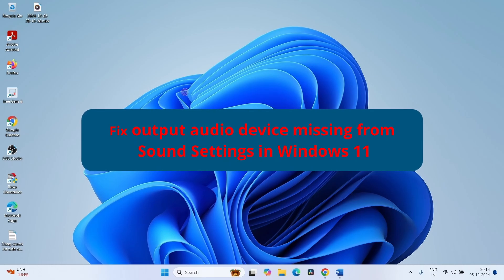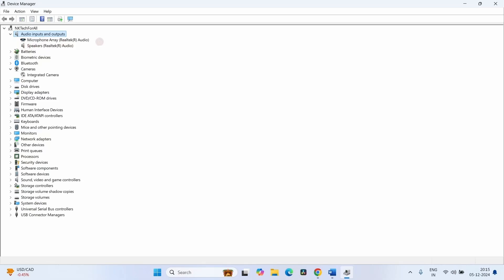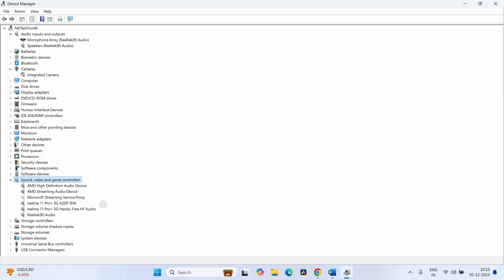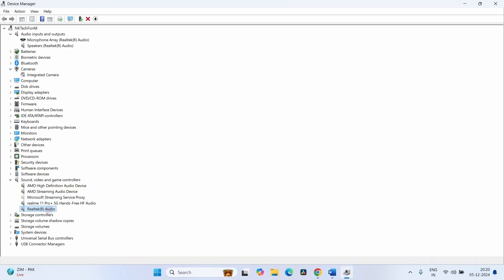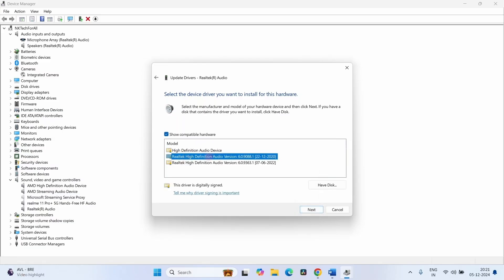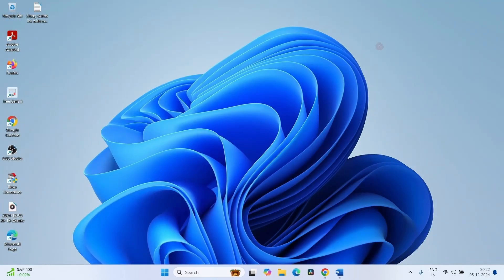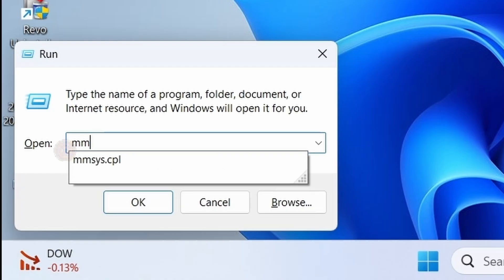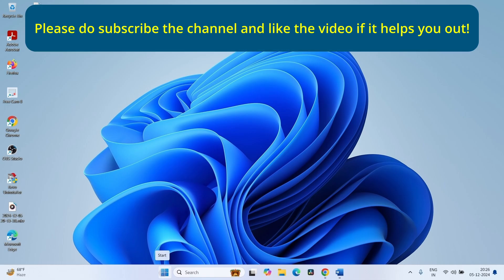Fix output audio device missing from sound settings in Windows 11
Follow the steps:

• Right click on Start.
• Select Device Manager.
• Go to Audio inputs and outputs and double click on it to expand.
• If you don’t find your desired device here, go to Sound, video, and game controllers.
• Expand this category.
• Find your device.
• In case, your device is also not found here you can check it in the Other devices category.
• If you don’t find the device anywhere, it means you will have to download the driver from its manufacturer device and install.
• Come to the main point now. After finding your device, right click on it.
• Select Update driver.